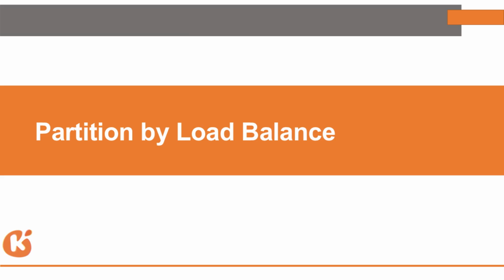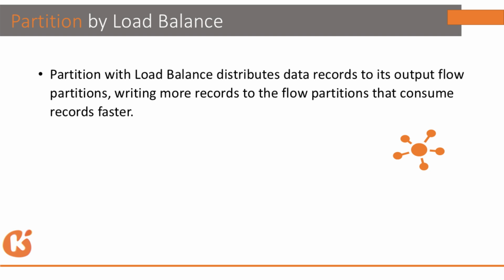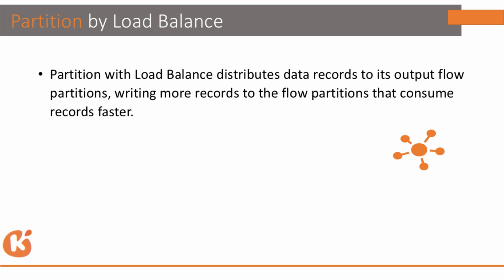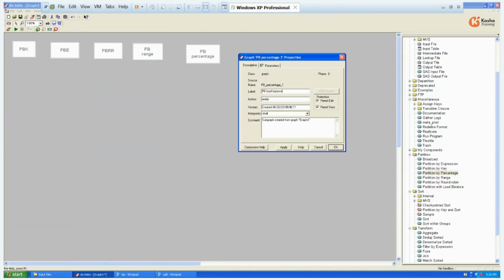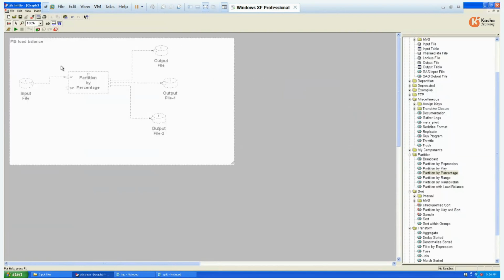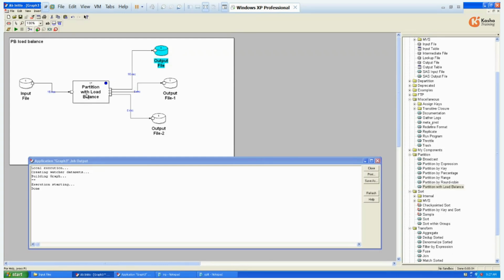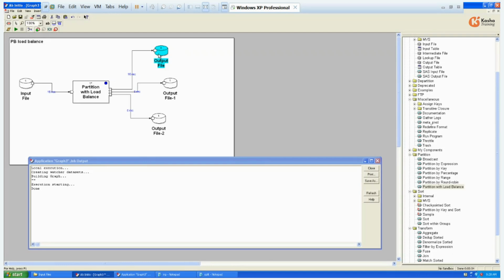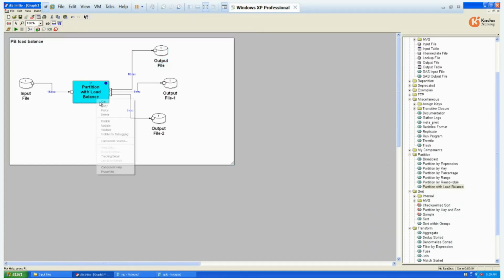"Master AbInitio: Optimize Data with Load Balance Techniques!"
ABInitio Online Training Demo | ABInitio Overview | ABInitio training & Certification provided Online, from industry expert trainers with real time project experience.

ABInitio Tutorial for Beginners | Learn ABInitio Online | ABInitio training - This is a video recording of a Live Webinar presentation by our Sr. AbInitio Solution Architect and trainer who is also a Manager in handling ABInitio Implementation projects.

🚀 Dive into the world of data transformation with our exclusive video on 'Ab Initio Partition by Load Balance Online Training'! Are you ready to master high-efficiency data handling? 🚀
In today's data-driven landscape, efficiency and speed are paramount. That's where Ab Initio software comes into play, especially with its robust Partition by Load Balance feature. This advanced tool is designed to optimize data transformation and processing, ensuring a balanced workload across all processors. Whether you're a seasoned data professional or just starting out, understanding how to leverage this functionality can drastically improve your project's performance.

📊 What You Will Learn:

• Basics of Ab Initio: Get a clear overview of what Ab Initio is and why it's a powerhouse in big data solutions.
• Introduction to Partitioning: Understand the fundamental concepts of partitioning and its importance in data processing.
• Load Balance Strategy: Dive deep into the Load Balance approach, exploring how it distributes data evenly across resources.
• Practical Implementation: Watch step-by-step guides on setting up your first Load Balanced partition in Ab Initio.
• Performance Optimization: Learn tips and tricks to fine-tune the performance of your data transformation processes.
• Real-World Applications: See real-case scenarios where Load Balance partitioning plays a crucial role in solving complex data challenges.
This training is packed with insightful explanations, practical demonstrations, and expert tips to help you become proficient in managing Ab Initio's powerful features. Our aim is not just to inform but to empower you to implement what you learn in real-world scenarios effectively.

🔥🔥 In this video, you will learn (AbInitio – Partition by Load Balance) as a part of AbInitio- Training.

00:00 Introduction
04:31 Partition by Load Balance

Gain a competitive edge in your career by mastering a critical aspect of one of the most sought-after data processing tools in the industry. This video is tailor-made for those looking to enhance their technical skills and boost their job prospects in the field of data engineering and big data analytics.

• Data Analysts
• ETL Developers
• Big Data Professionals
• IT Students
• Anyone interested in enhancing their technical skill set
Don't forget to:
• 🔗 Share with friends or colleagues who could benefit from this training.
Elevate your data handling skills and propel your career to new heights with Ab Initio. Let's harness the power of efficient data processing together!